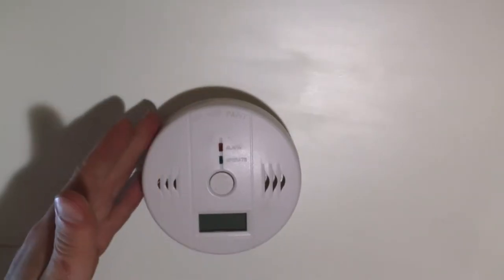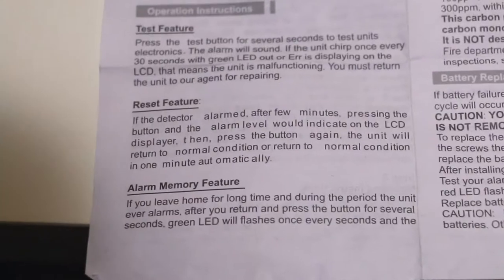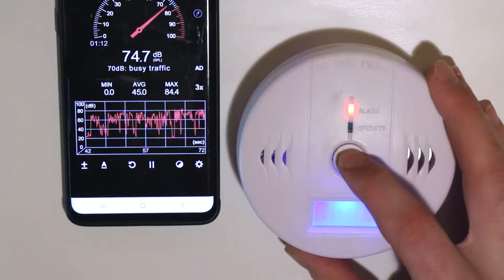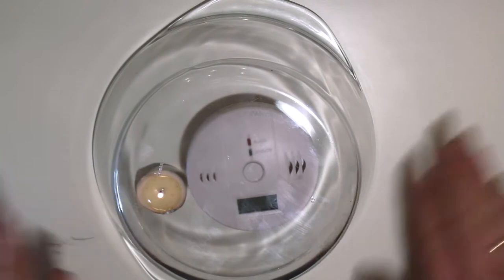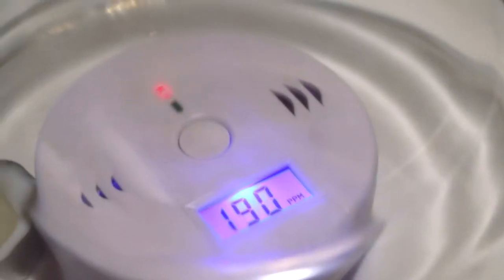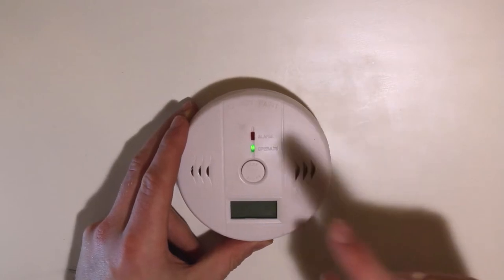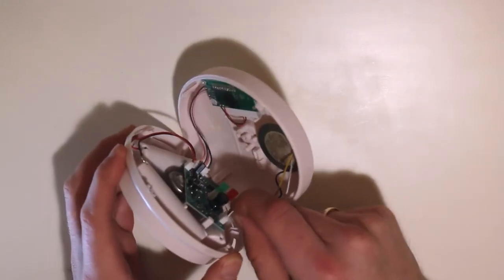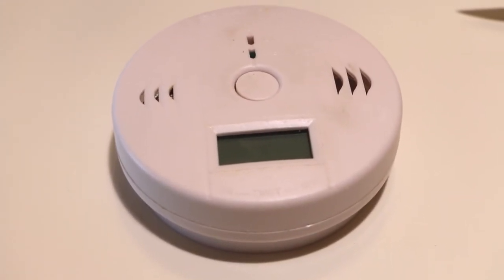Review - Carbon Monoxide (CO) Detector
Last year I bought this CO detector, but I tested it out just a few times and did use it at all after that.

So finally I got some time to do more deeper review of this carbon monoxide detector.
On my video I am just showing how it looks in real life, what comes in the box, functionality of it, is it actually working, by doing real time test with carbon monoxide, opening up this detector and showing you what is inside as well removing speaker and just giving my subjective review of this device, is it good or bad and what improvements they shall make.

Overall I dont think it is bad device for $6, but I clearly had some issues with how fast alarms goes off, even if the level of ppm is not dangerous at all. The biggest update I really wish if they would have is that if led display would be always ON if ppm is level si more like 5 so I can constantly monitor the CO level around this detector, what would be really good for me to make sure if the air quality in room is good or bad, but it does not gives continuous readings, only if the alarm goes on :(

Specification:

Power supply: 3 pcs 1.5V 5# batteries (not included)
Monitor current: less than 35 uA
Alarm current: 20mA or so;
Alarm concentration: 50 (± 30%) ppm of carbon monoxide gas
Low-voltage warning threshold voltage: 3V ± 0.3 V;
Environment: Temperature: 0 °C ~ 45 °C, relative humidity: 20% ~ 95% non-condensing;
Alarm sound: three meters in front of more than 85 db;
Carbon Monoxide Detector Features:
When a dangerous level of carbon monoxide is detected the red LED will pulse and a loud alarm pattern will sound.
Standby: Green Led flashes once every 30 seconds. Alarm: Red Led quickly flashes 4 times with unit chirping every 5 seconds, then repeat.
Sensitivity/Alarm Time: A test / reset button allows you to test that alarm is functioning properly. Plus a peak-level memory keeps track of the maximum CO level detected between resets.
The CO detector is a battery-operated independent carbon monoxide (CO) alarm and with the inside carbon monoxide sensor to help protect you and your family from the dangers of CO.
The detector is easy to install and use .In a CO emergency, the red LED pulses and an 85 db horn sounds at specific intervals until the CO threat is eliminated.